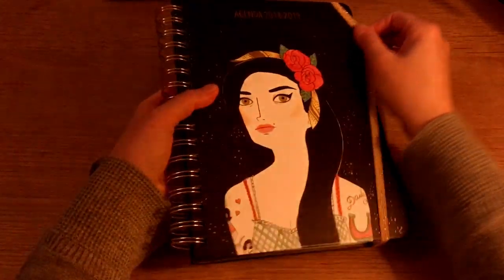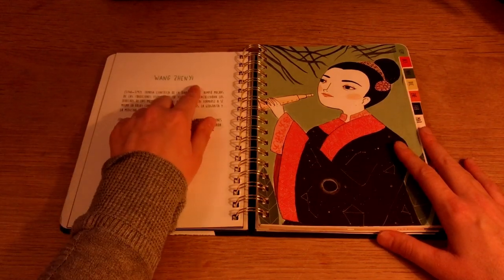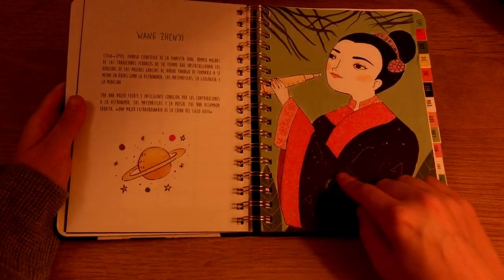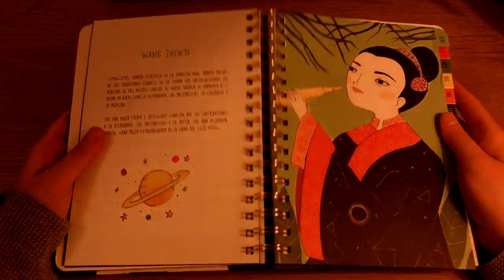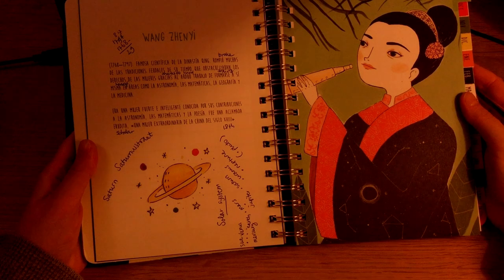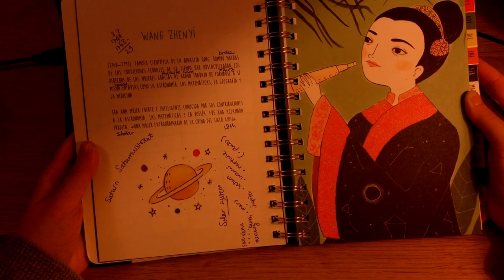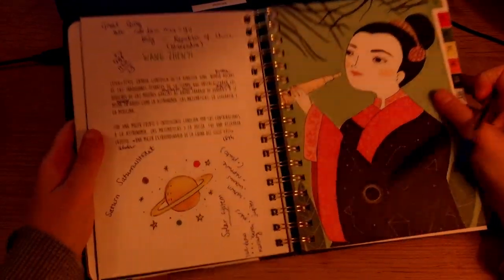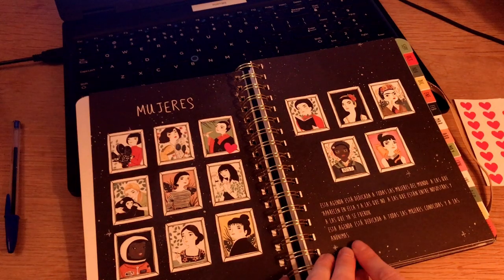Study with Me: Wang Zhenyi • Spanish Homework ASMR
Study with me! In this Spanish homework ASMR video, we'll take a look at Wang Zhenyi, a Chinese scientist from the Qing dynasty.